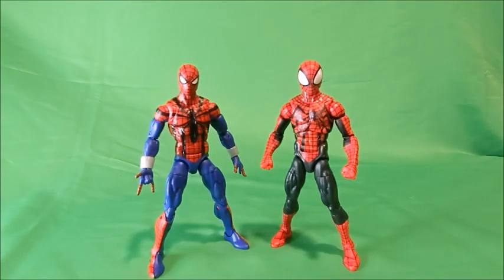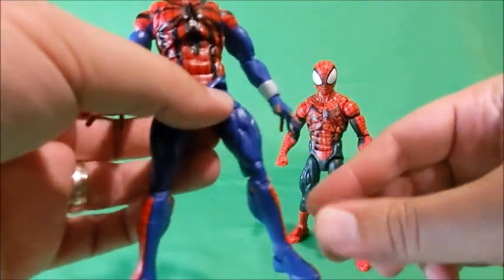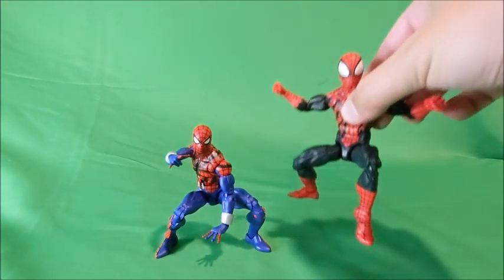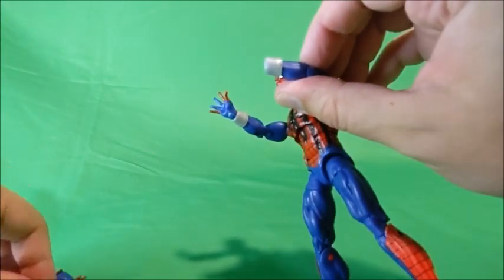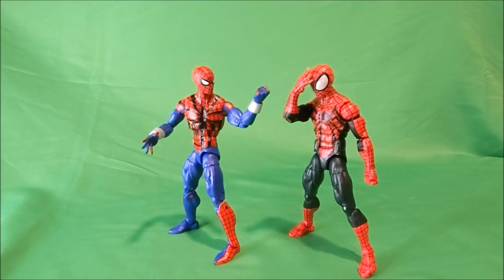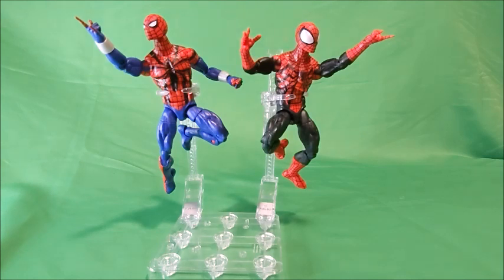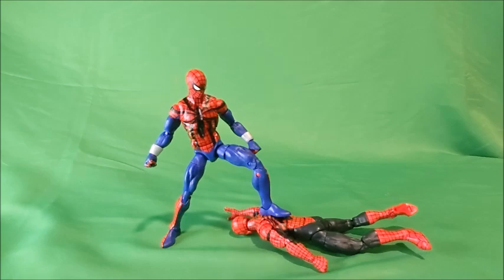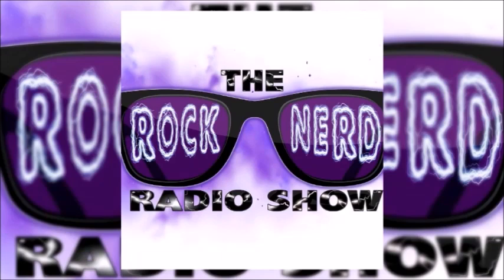Marvel Legends Ben Reilly Spider-Man Which Is Better? | Rock Nerd Radio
Today, I am taking a look at 2 different toy versions of Ben Reilly as Spider-Man in order to figure out which one makes for a better figure.